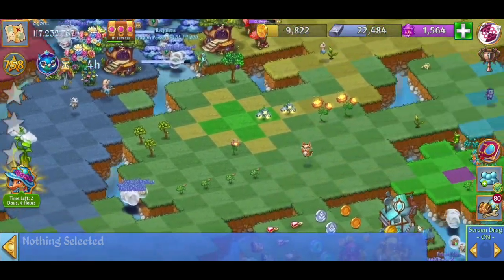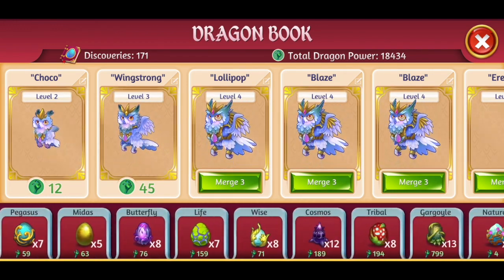Merge Dragons! Life Flower Wonder (part 2)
Hi everyone!
The endless quest continues! We are working our way towards the wonder of the life flowers! We are only getting to 4 level 10 flower-trees in this video, but that means that we now have 4 level 10, 2 level 11 and 4 level 12! I am hopeful that the next video will bring us 2 level 13. A new tree is ALWAYS a good step forwards!

I am also working up to have those 10 fruit trees that give you watermelons, and that sprout out the blue (level 3) life flowers. In this video we get to having 4 of the fruit trees below the one that we want.. XD haha. So! That is moving along sort of quick in my opinion!

Also tell me how many videos you thing it will end up having!
Bye bye!